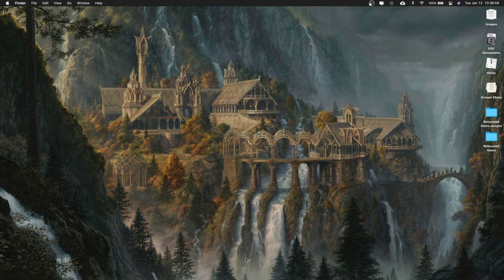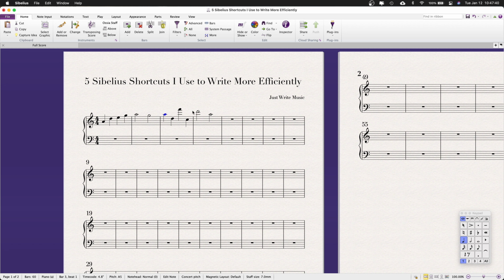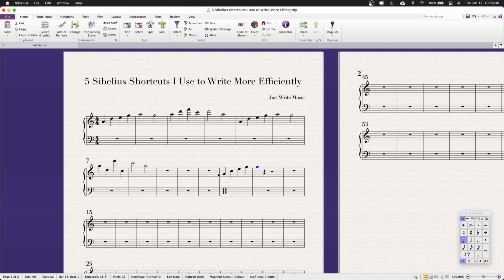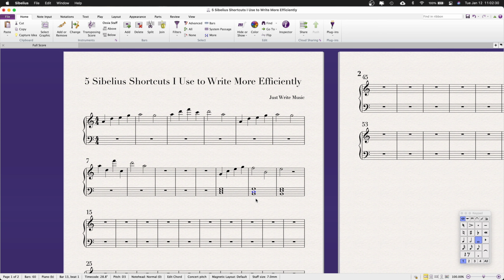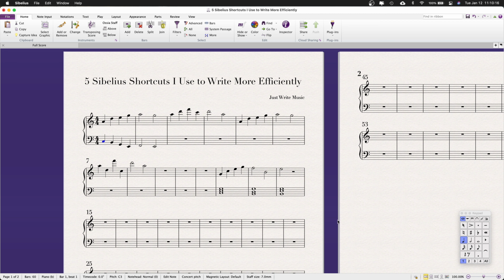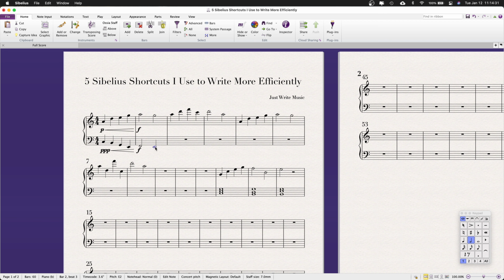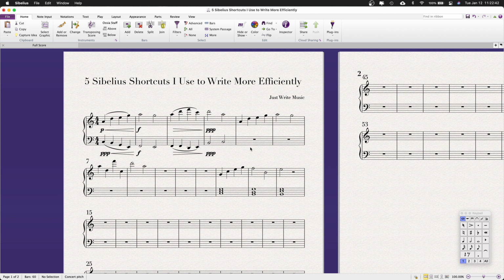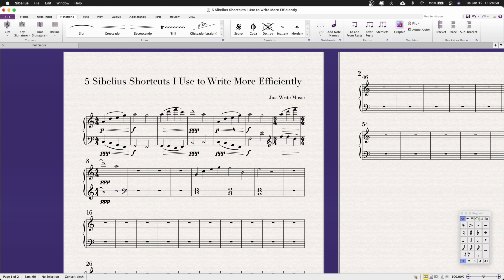5 Sibelius Shortcuts I Use to Write Efficiently | Music Notation Software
Sibelius. Am I right? This program is infuriating, sometimes. That’s why I’m sharing 5 useful Sibelius shortcuts I use when I’m writing.

It’s taken me years to build up a solid workflow with it. But I don’t want you to have to do that, too.

These aren’t crazy in depth or anything, just ones that I find help me get the program out of the way of composing.

– Avi